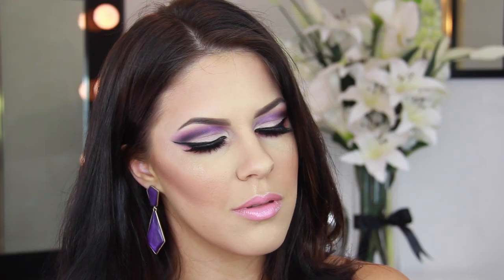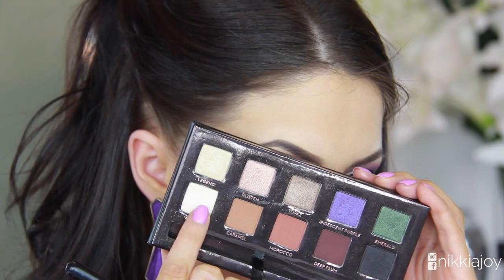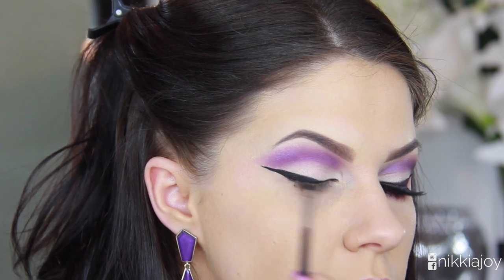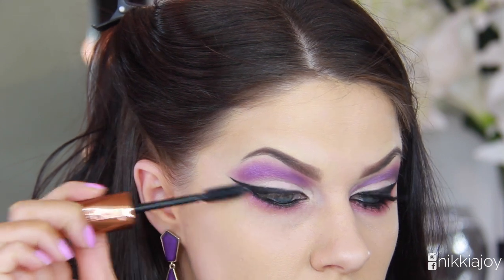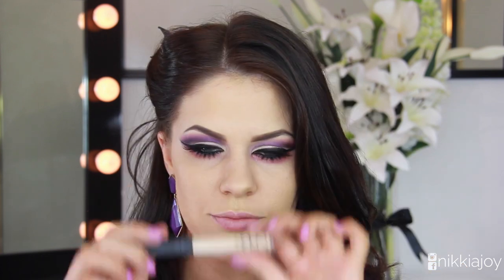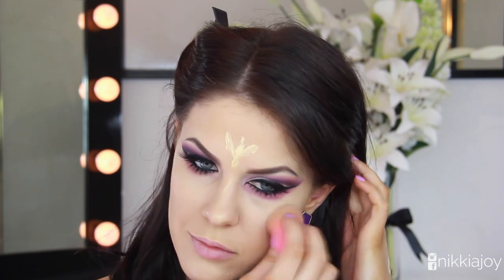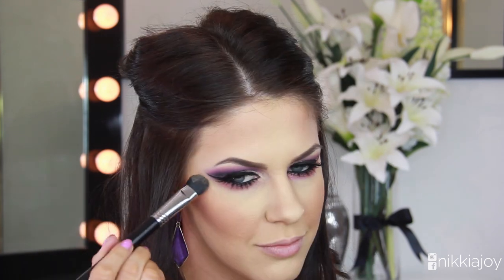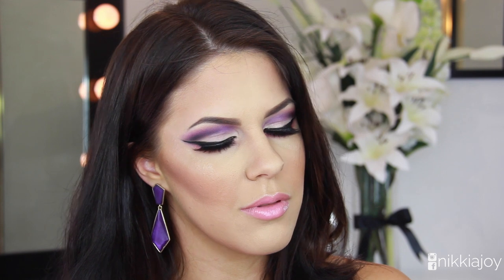Purple Cut Crease Makeup | AMREZY Palette + Pink Lips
Quick tutorial on how to create a smokey style cut crease - all the structure but without the harsh lines! This type of cut crease is a lot easier to pull off and therefore much friendlier for beginners! Leave me any questions or video requests in the comments below! MWAH!
xxxxxxx

PRODUCT INFORMATION:
BASE:
MAC Prep and Prime Skin Base
Giorgio Armani Luminous Silk Foundation - 6.5
EYES:
Anastasia Beverly Hills 'Amrezy' Palette - Morrocco, Radiant Purple, Vanilla, Glisten, LBD
NAKED Cosmetics Pink Glitter #2 from Naturally Nude set
Nars Dainty Blush
Inglot AMC Gel Eyeliner - Black
Rimmel Wonder'Full Mascara - Black
House of Lashes - Precious (lower lash) & Iconic (upper lash)
FACE:
Nars Radiant Creamy Concealer - Custard
Australis Cosmetics Contour & Highlight Palette (Available mid-October $16.95)
Maybelline Dream Sun Bronzer - #2 Bronze
LIPS:
Lime Crime Coquette Lipstick

Gerard Cosmetics & Whitening Lightning - Lipsticks, Brow Bars, Color Your Smile Glosses + Teeth Whitening Products